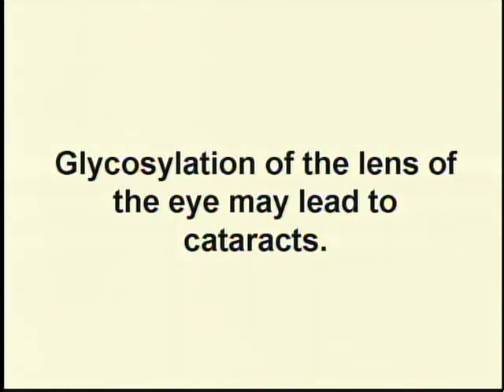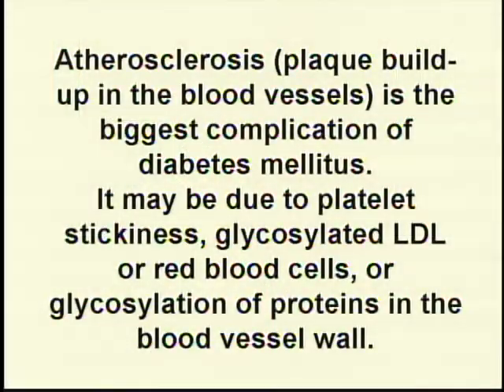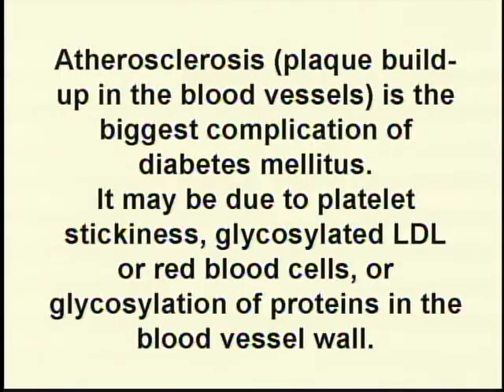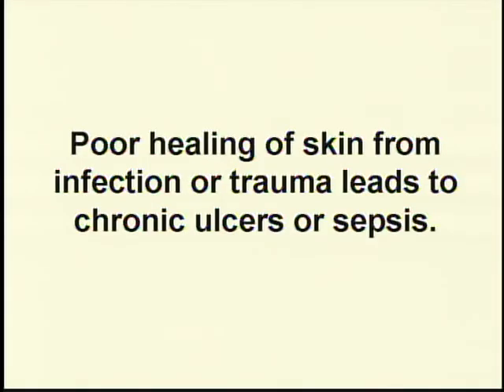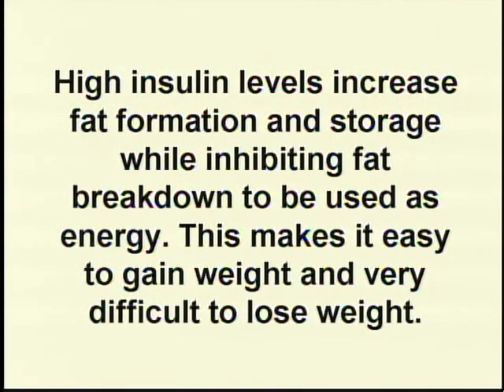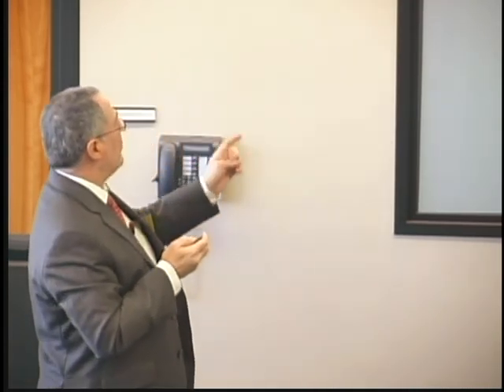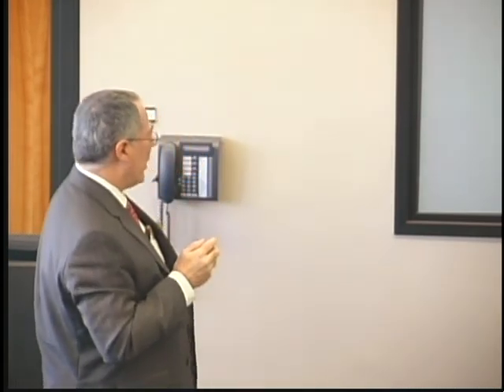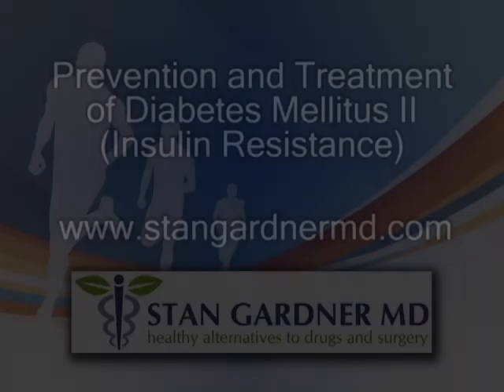Effects of High Sugar and High Insulin in the Body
Dr. Stan Gardner talks about the effects of high insulin blood levels in the body.